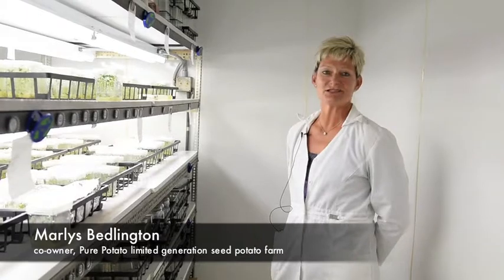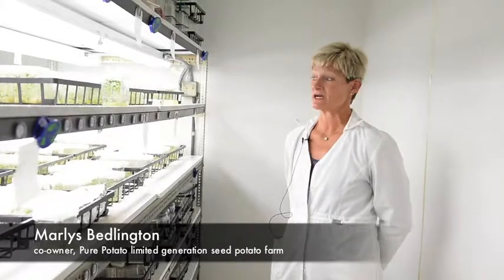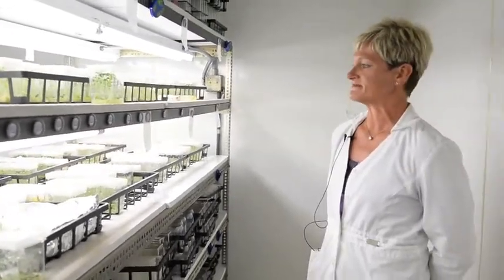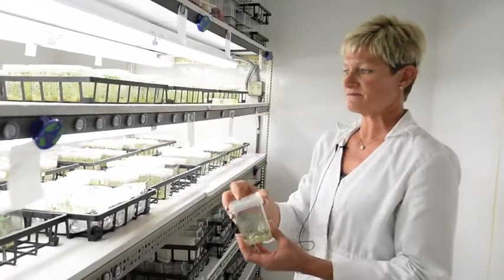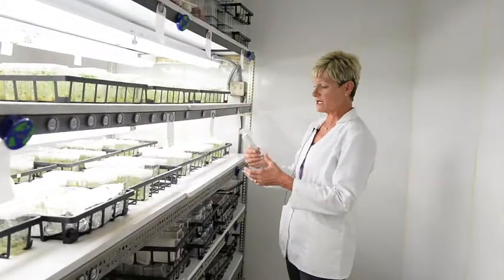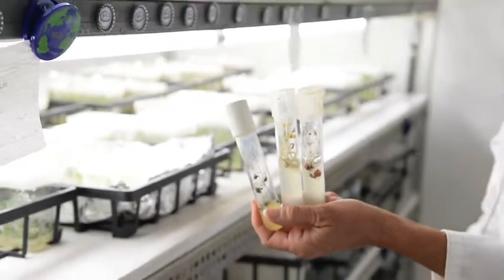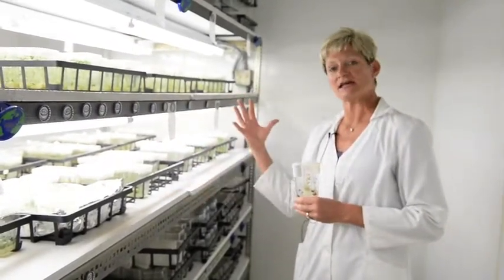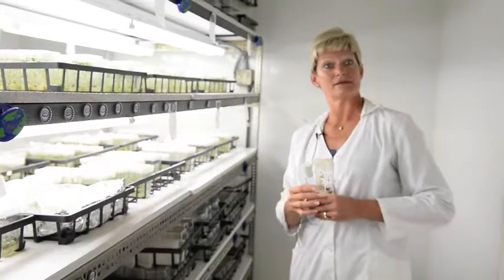Pure Potato Seed Lab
Marlys Bedlington discusses the Pure Potato lab that provides nuclear generation seed potato to Bedlington Seed Farm.